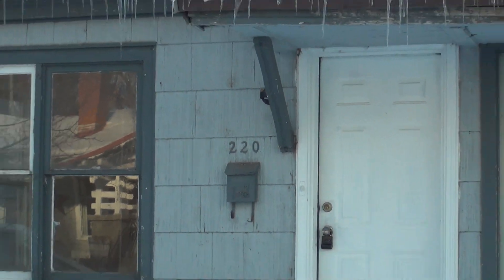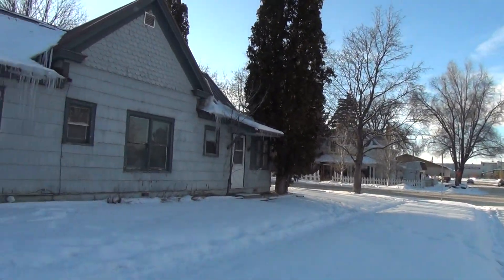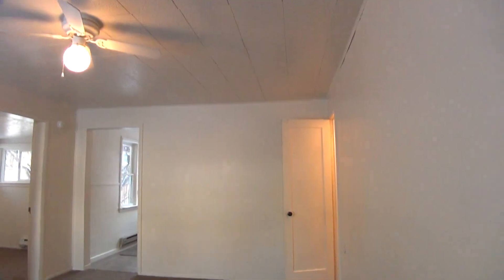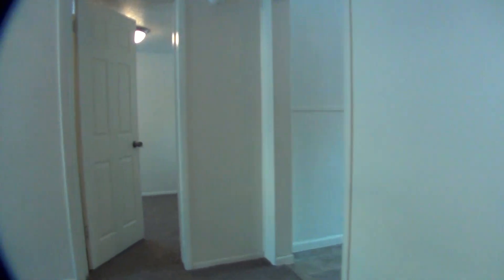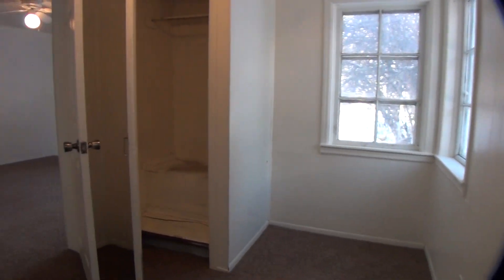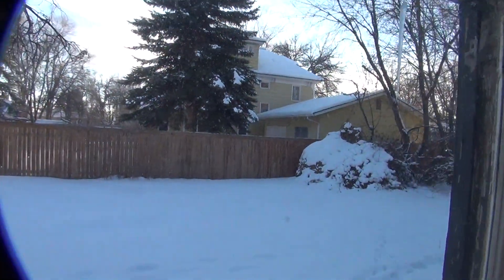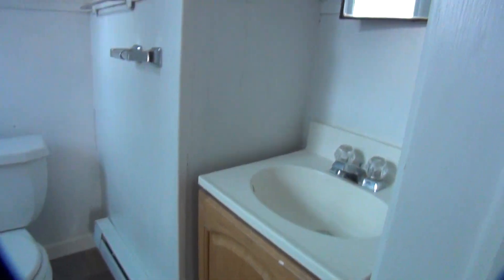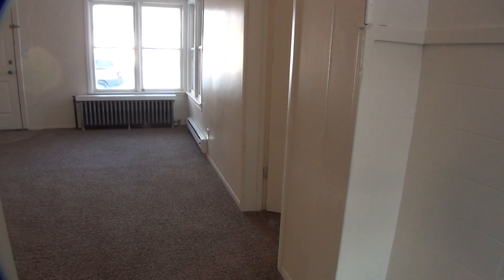220 Cedar - Home for rent in Idaho Falls from BMG Rentals Property Management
Apartment on Cedar - Home for rent on Cedar in Idaho Falls from BMG Rentals Property Management features:  This one bedroom one bath apartment features new carpet, vinyl, and paint on the west side of town. It also has a walk in closet and a large shared yard.